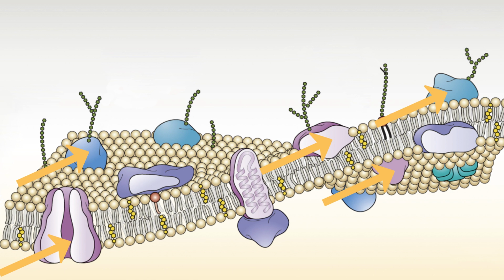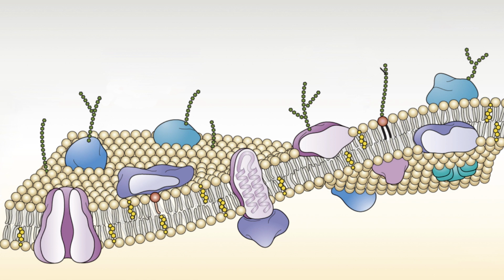Plasma Membrane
During this COVID 19 pandemic where your learning routine is more home based and "online", join other histology students around the world and access award-winning resources to supplement your learning of histology at your university, and more importantly, improve your histology examination score!!

to access an online, interactive atlas and extensive quizzes.

to access extensive videos describing the histology of human cells, tissues and organs.